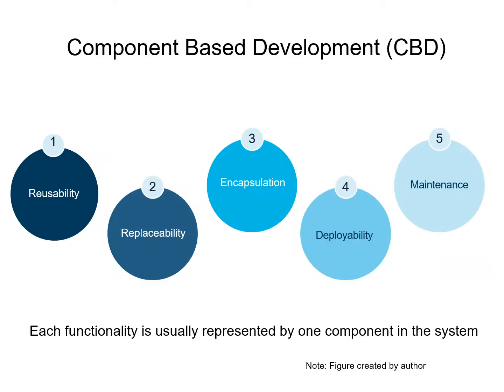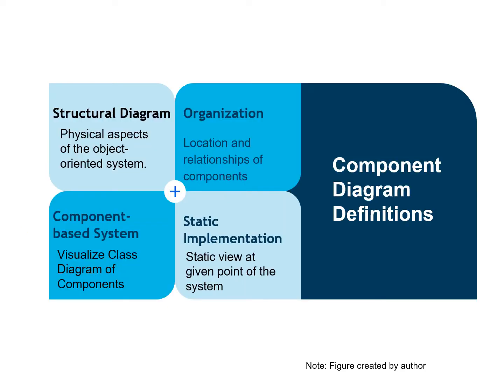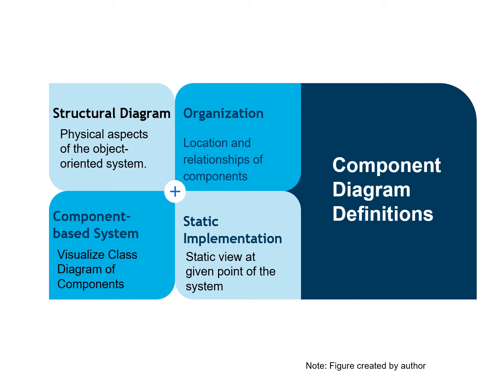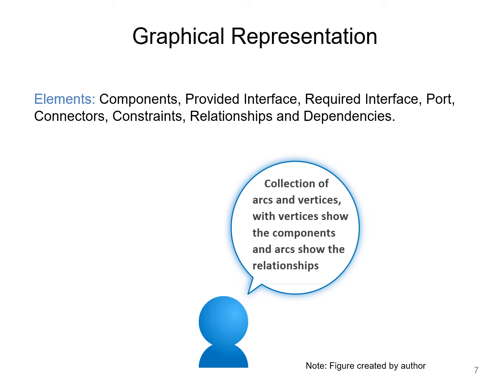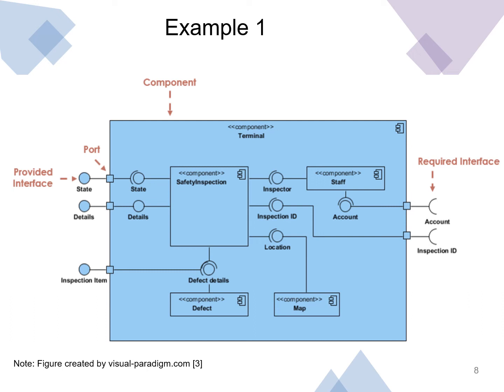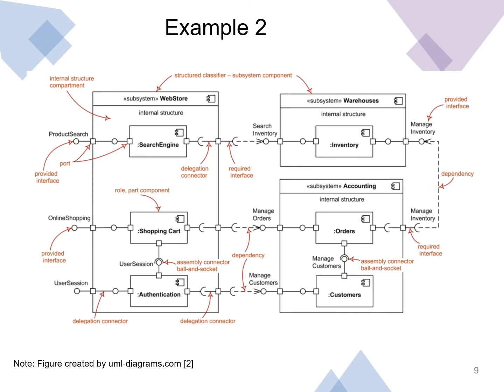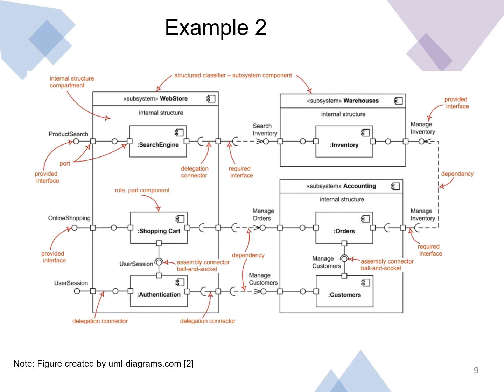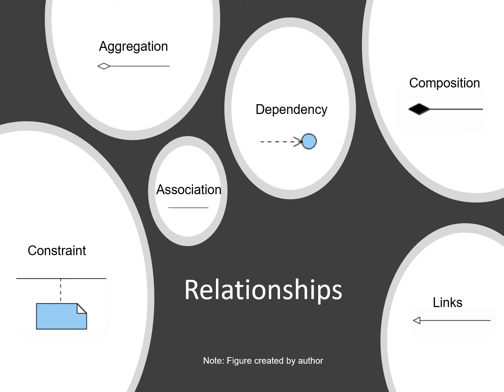Component Diagram - Software Engineering